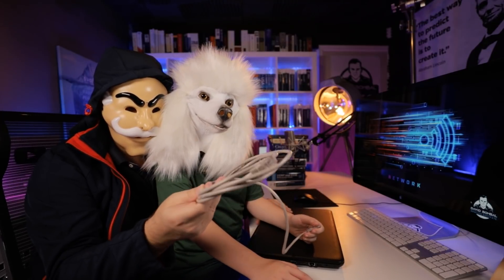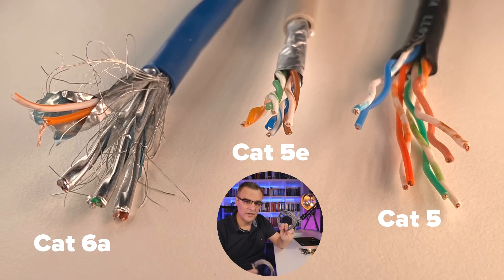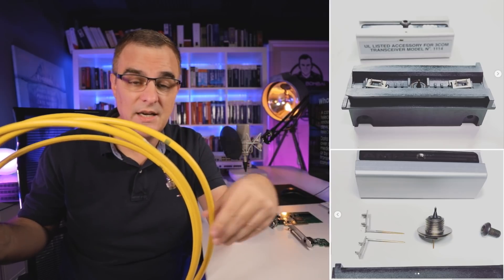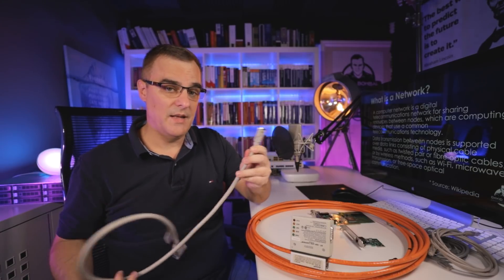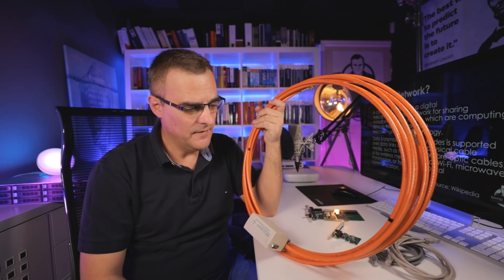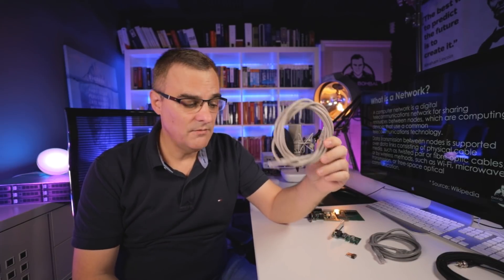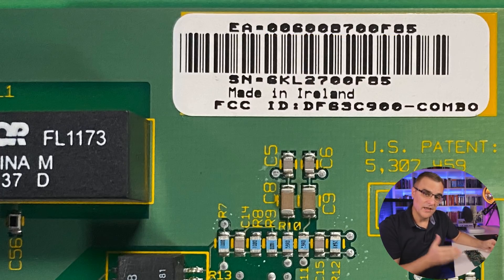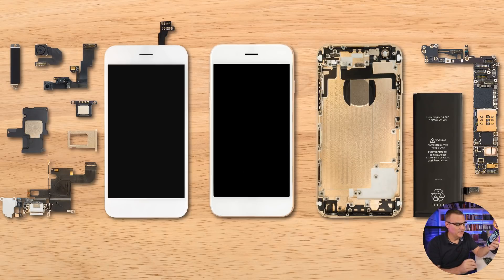Ethernet BIA? A Bus? | Free CCNA 200-301 Course | Video #3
What is a BIA? What is a bus network? What is a MAC address? What is a NIC? What was the first type of Ethernet? What is Thicknet? And Thinnet? Can you change your computer's MAC Address? Lots of questions! Hopefully I can answer them all in this short CCNA video.

The course will contain:
- Videos
- Labs using Cisco Packet Tracer
- Quiz Questions
- And more!

Menu:
Overview: 0:00
Cat 5e cabling: 0:29
10Base5 Ethernet: 1:03
Drop Cable: 2:00
Bus Network: 2:36
Thicknet vs Thinnet: 3:02
Fiber cables: 3:38
NIC: 3:48
MAC Address: 4:01
iPhone NIC: 4:42
Thank you to my supporters: 5:06

Code: DBAF15P

CCNA
Free CCNA
200-301
ccna 200-301
free ccna course
network
networking
thisisit